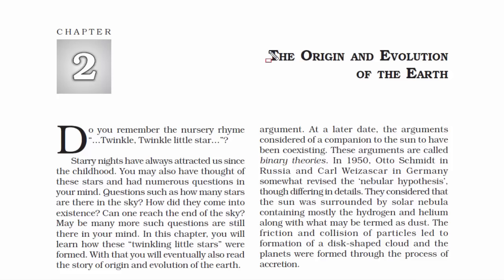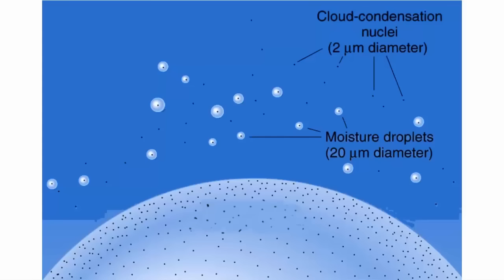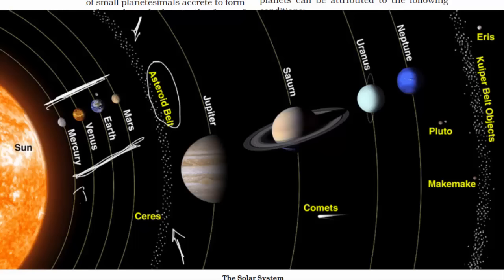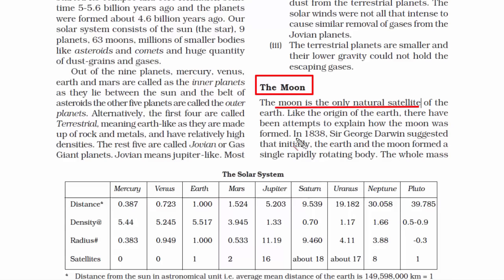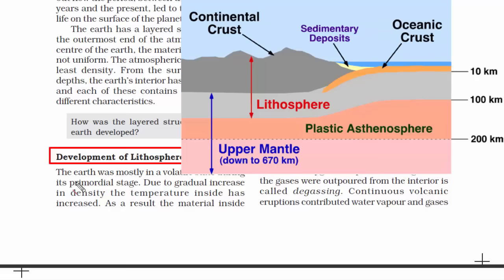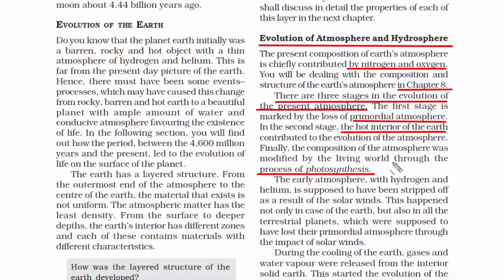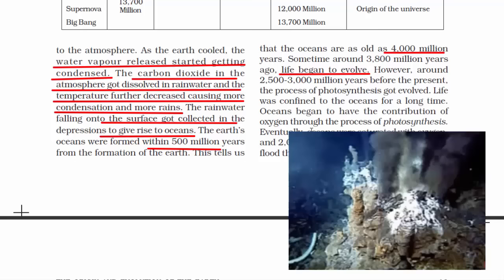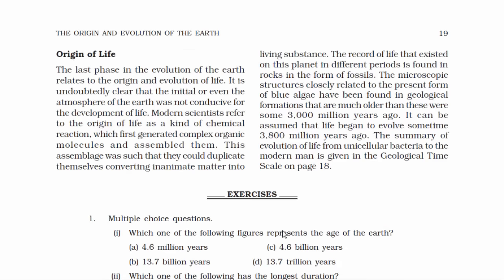The Origin and Evolution of Earth - Chapter 2 Geography NCERT Class 11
This is a video lecture on NCERT Class 11 Geography Part 2 - Fundamentals of Physical Geography. It will help you for revision, note making for school and competitive exams.

Make your learning easier and accessible through these videos making them your online school resources. The whole purpose behind these online school videos is to supplement your learning capability.